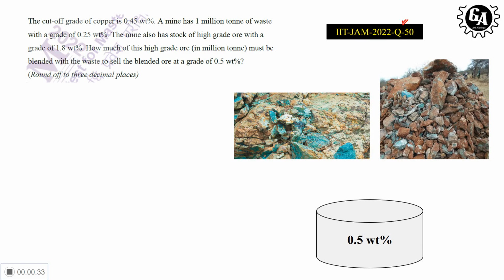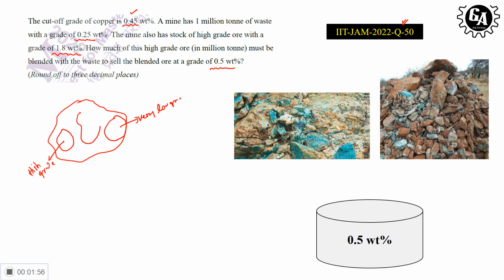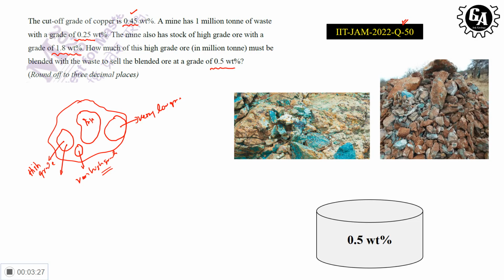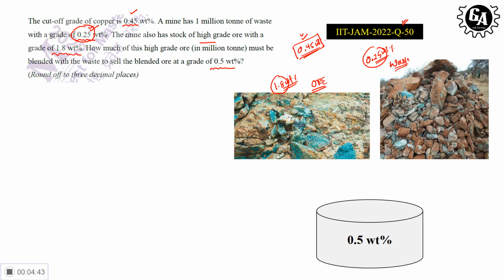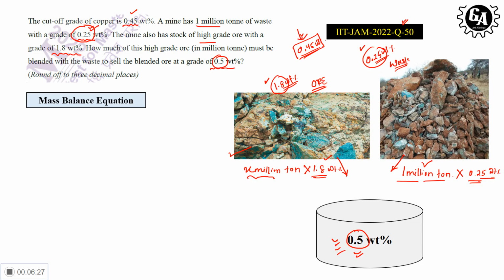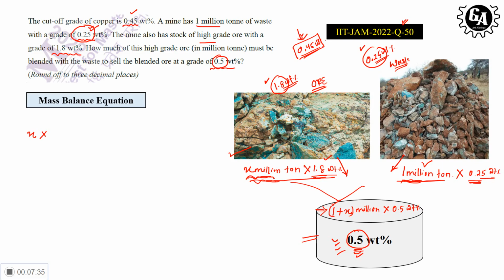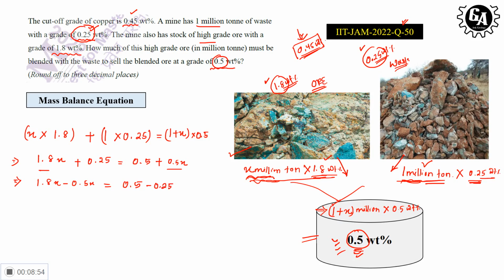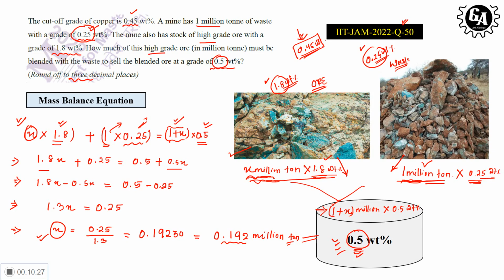017 IIT-JAM ORE GEOLOGY Av GRADE CAL 2022-Q-50